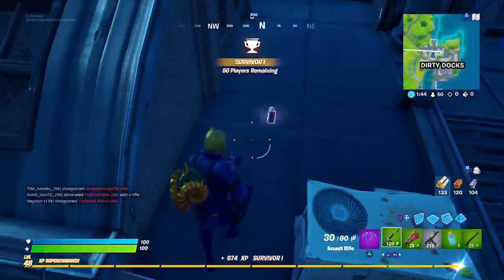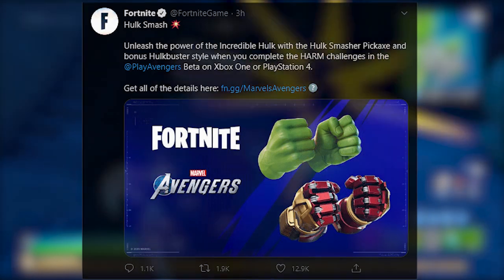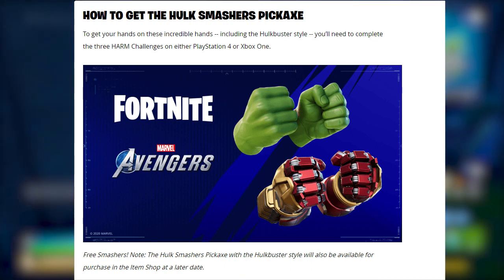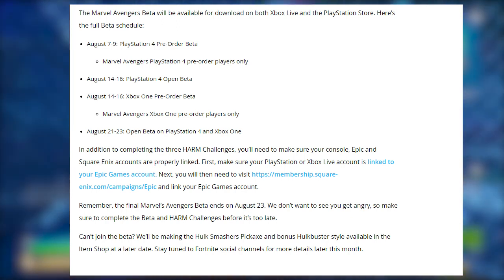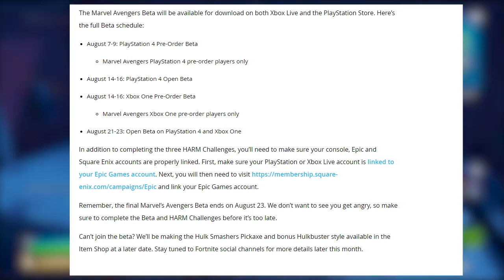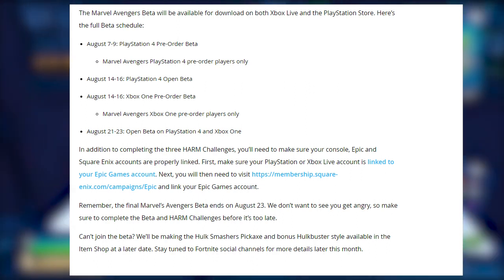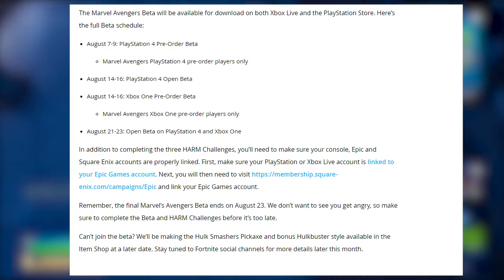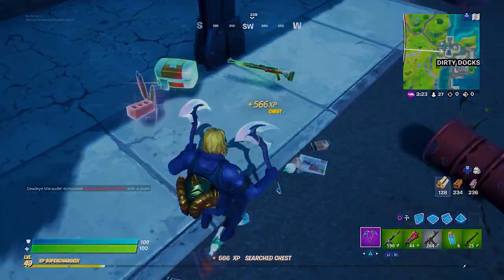*NEW* HOW TO GET 'HULK SMASHERS' PICKAXE! (Fortnite x Marvel's Avengers)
Today,  I will be showing you guys HOW TO GET SOME FREE REWARDS in FORTNITE! Today, FORTNITE announced that you can get yourselves some FREE MARVEL AVENGERS PICKAXE by completing 3 HARM CHALLENGES in 'Marvel's Avengers' which is available on Xbox One and Playstation 4.

*NOTE* The Hulk Smashers Pickaxe with the Hulkbuster style will also be available for purchase in the Item Shop at a later date.